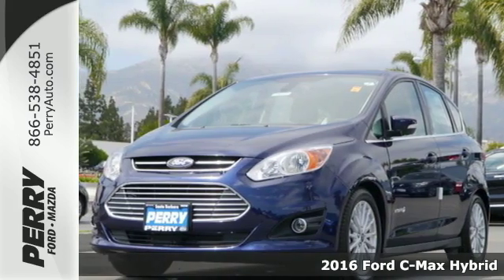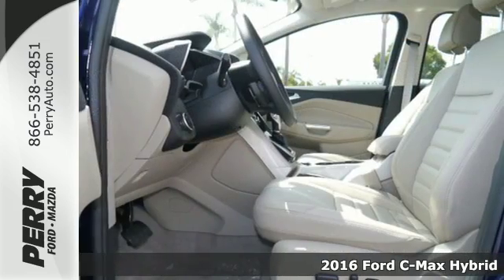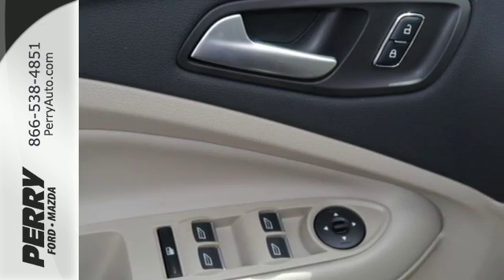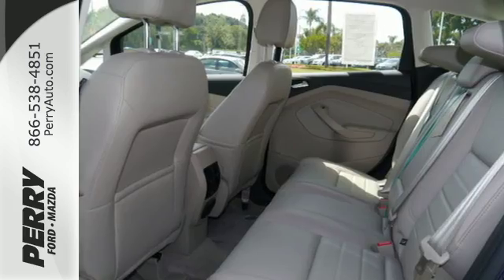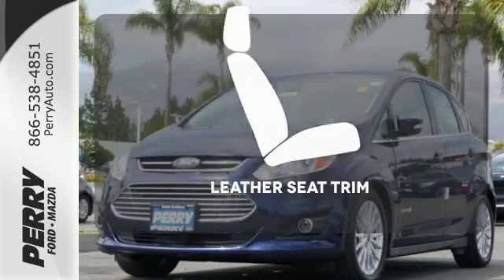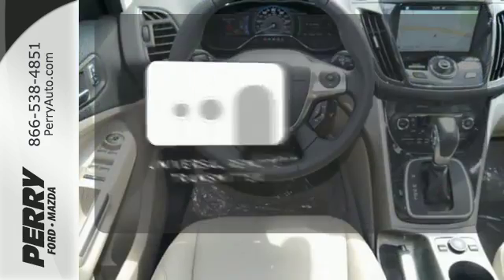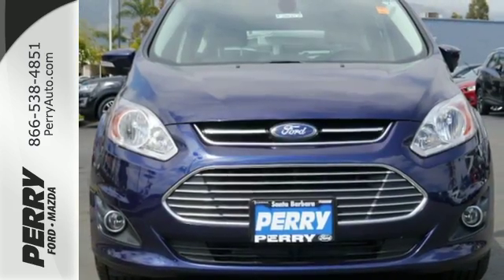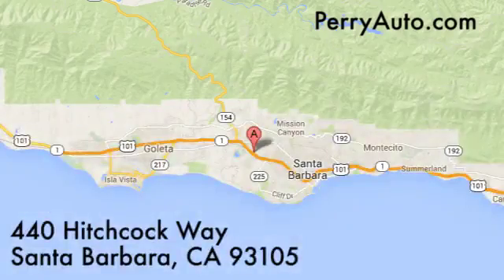New 2016 Ford C-Max Hybrid Santa Barbara CA Goleta, CA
Year: 2016
Make: Ford
Model: C-Max Hybrid
Trim: SEL
Engine: 2.0L 4 cyls Hybrid
Transmission: CVT (Continuously Variable)
Color: Kona Blue
Stock #: F20172
VIN: 1FADP5BU9GL110778

At Perry Ford Mazda, we make it easy to buy local. Unbeatable prices, world class service and certified expert sales professionals at your service for the VIP experience you deserve! Not only do we have the best price on the car you want, we give more than anyone for your trade in.